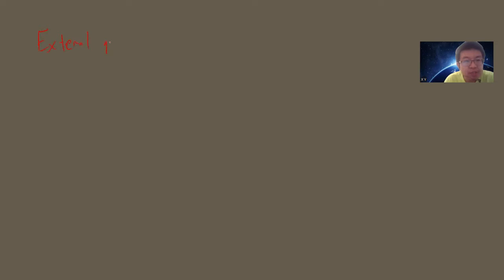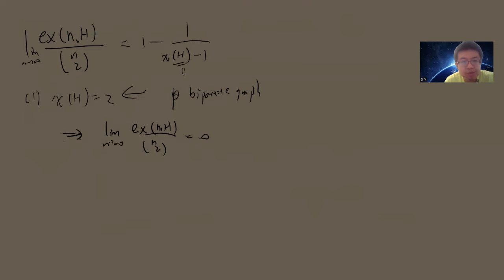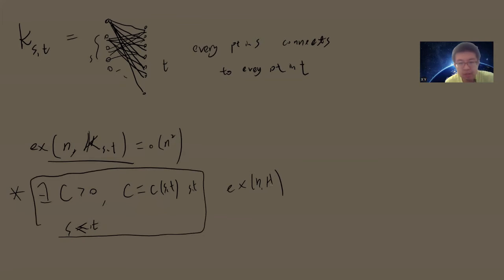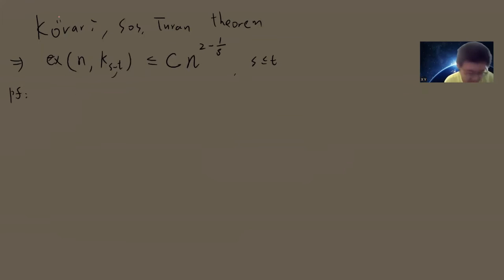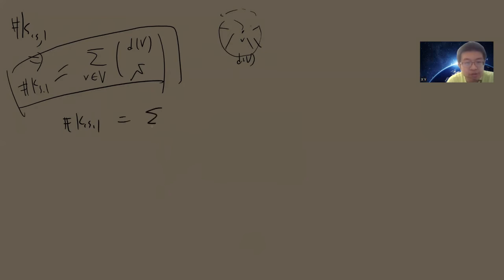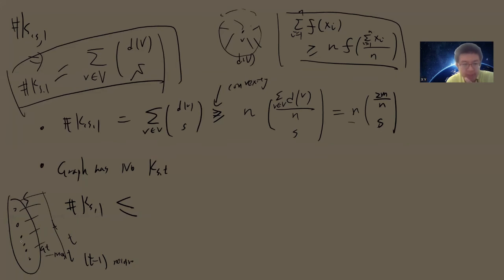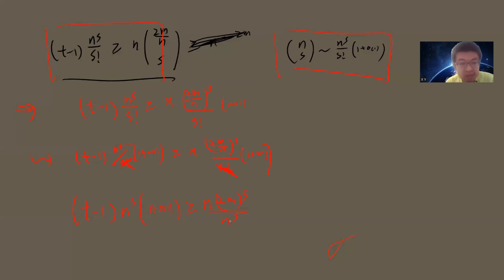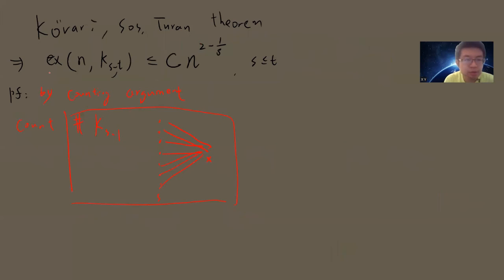extremal graph theory: prove Kovari-Sos-Turan theorem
0:00 start